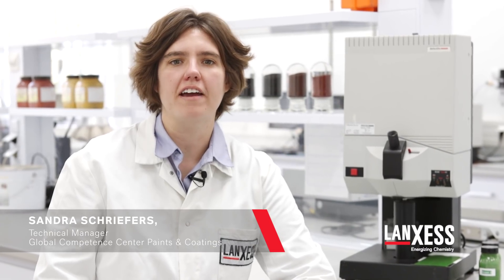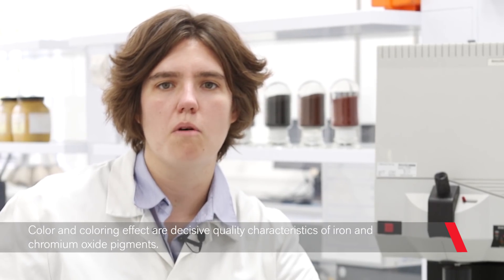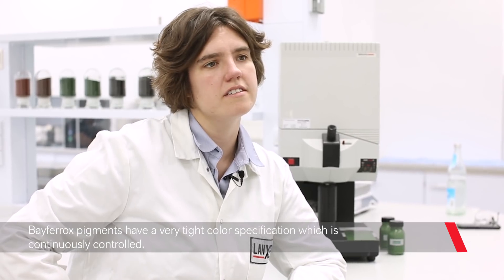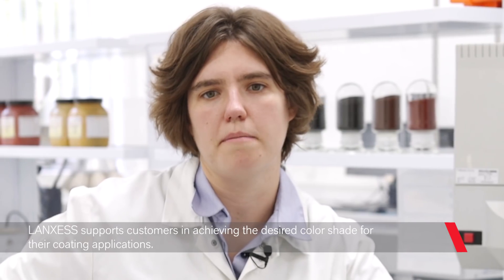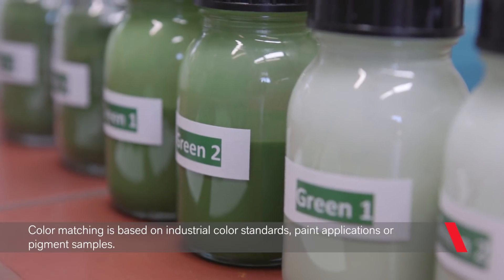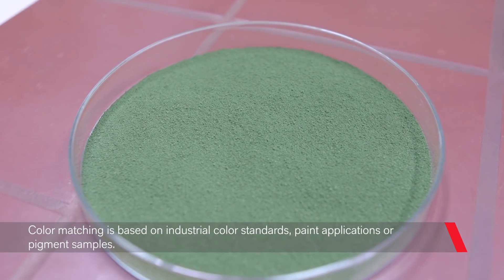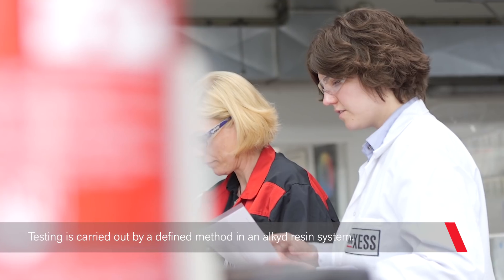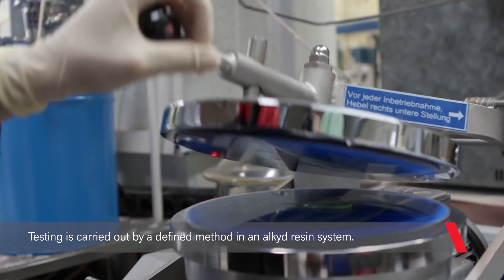Color Matching for Bayferrox Pigments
Color matching is one of the services provided by LANXESS. Watch the new movie series to learn how our pigment experts develop precise formulas, or give a certain pigment recommendation for a desired color shade based on iron and chromium oxide and pigments.

LANXESS.